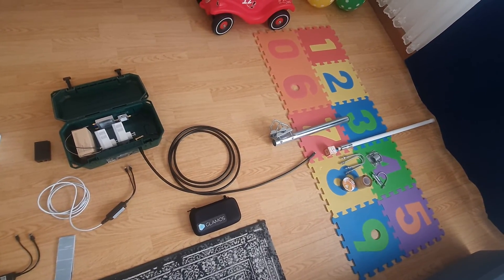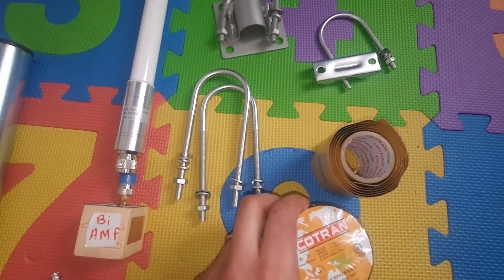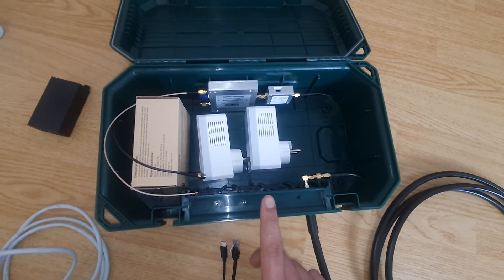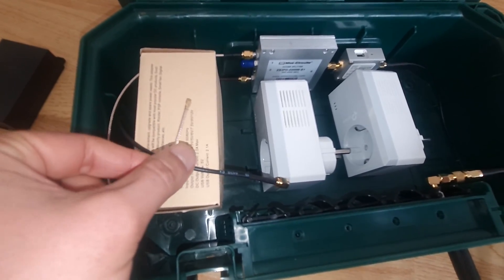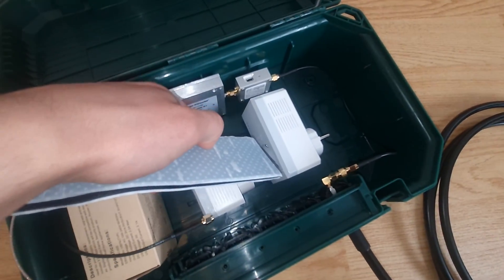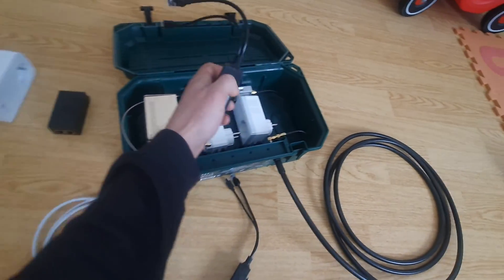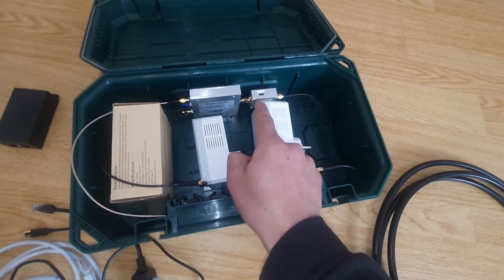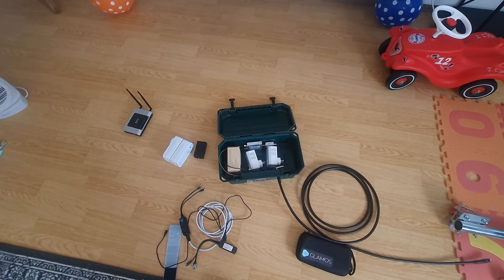Helium Amplifier for more witnesses and 3 Helium Miners Equals Triple Money Part 1- HELIUM ADDICT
in this video I explained how to place 3 Helium Hotspots in 1 location  connected to 1 Antenna 📡 9dBi McGill  + 3 way  Splitter/Combiner + Bidirectional Amplifier shireeninc.com Made in USA
3 Miners  Equals Triple Money.

Playlist for my other videos 2 Helium Miners 1 Antenna from Part 1 to Part